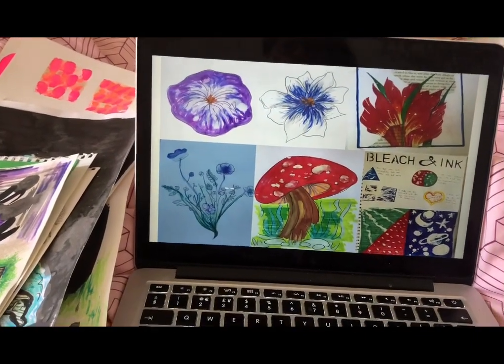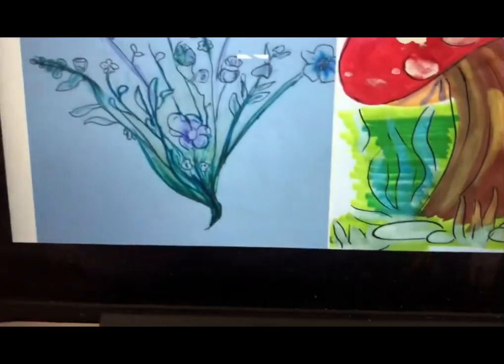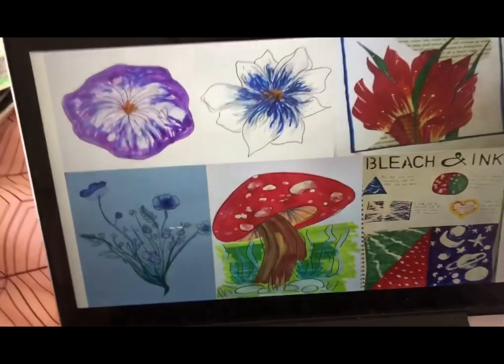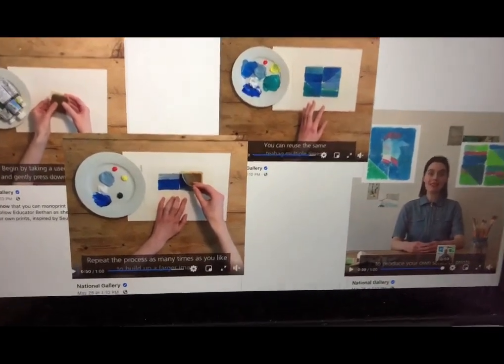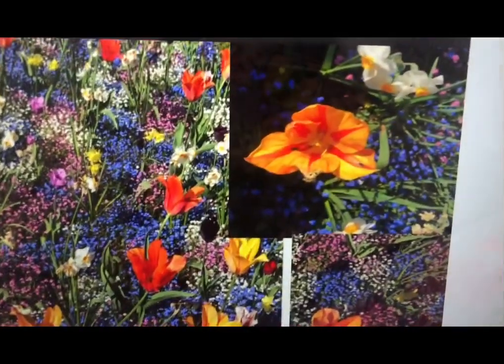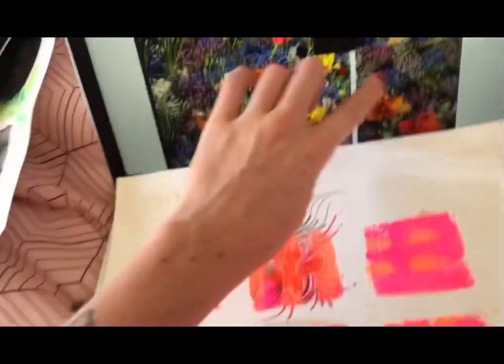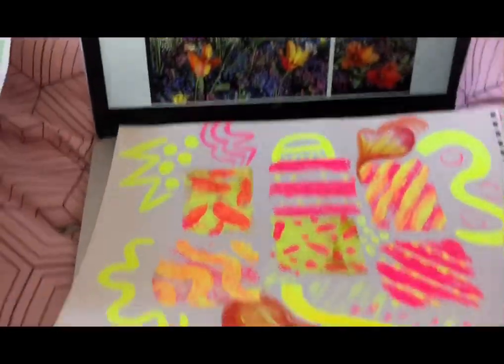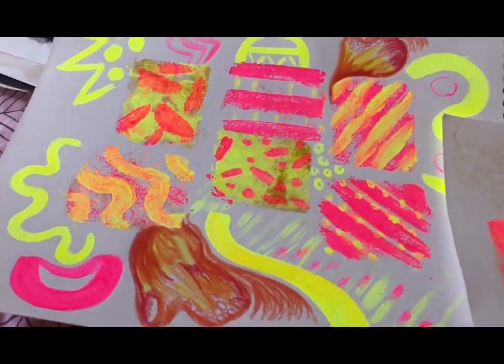Year 10 Week 8 - Thursday Mono-printing using a tea bag